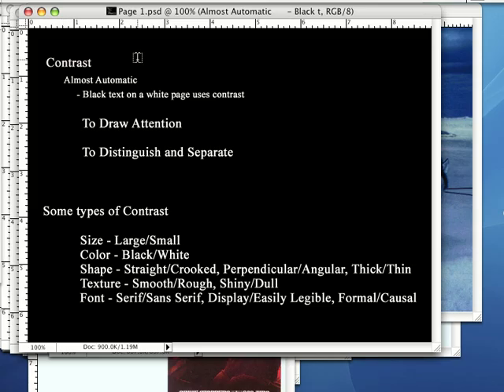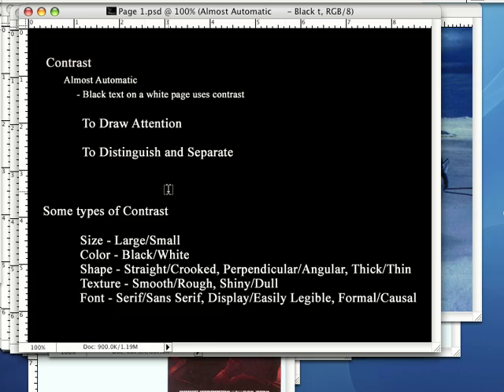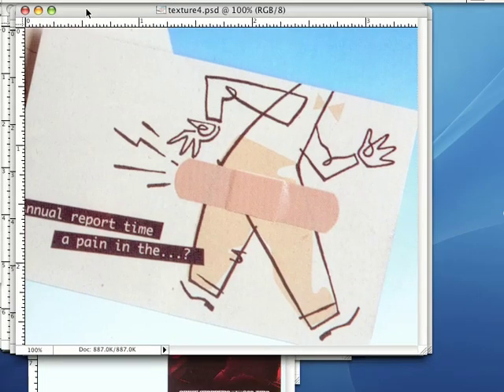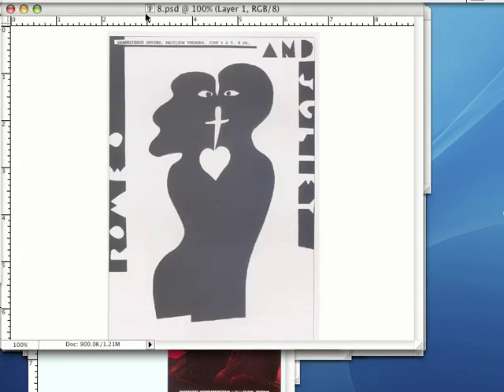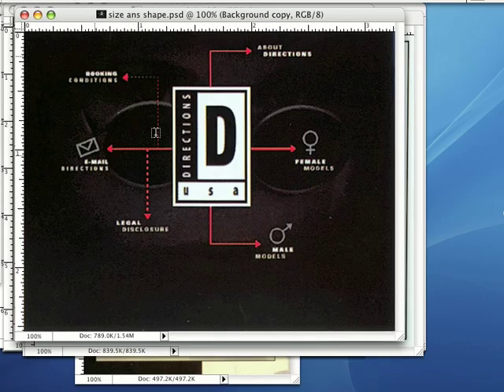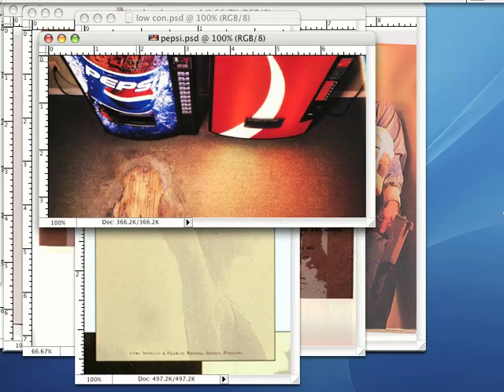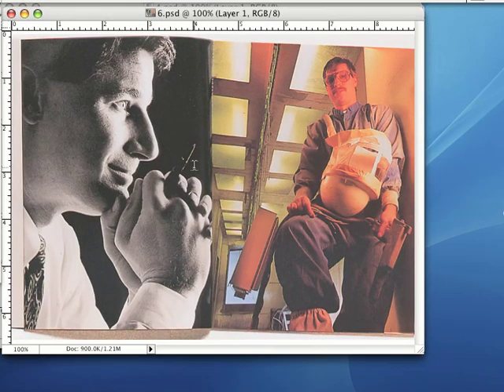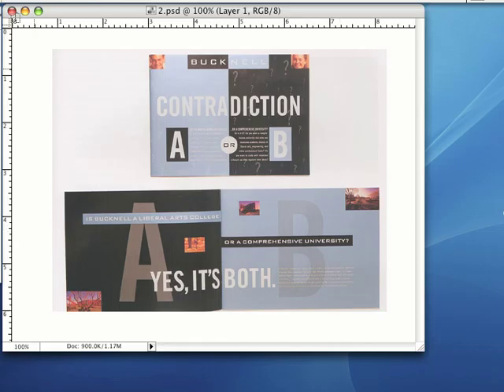2 Design Fund Contrast